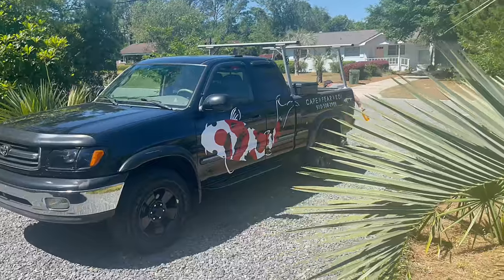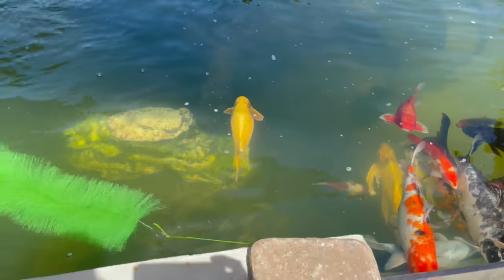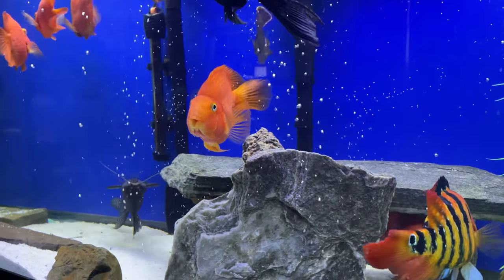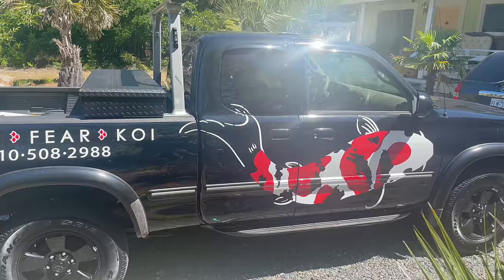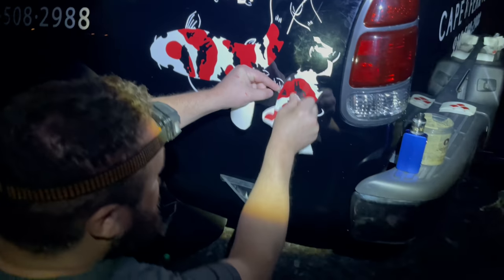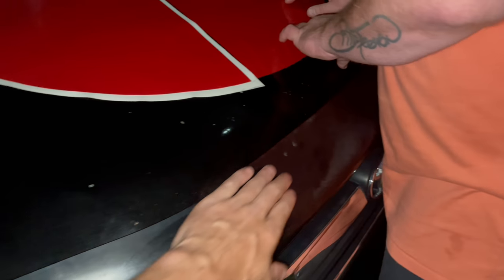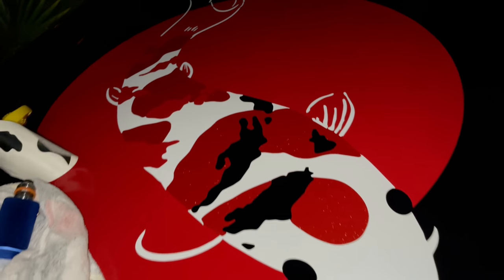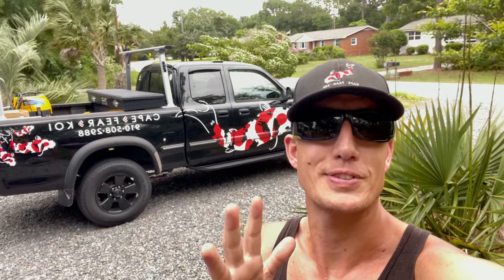Koi All Over My Truck! | High End Aquariums and a Bulldog! | Vinyl Decal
We show you our newest addition to Cape Fear Koi as we get out truck with new koi vinyl all over! It’s a beautiful piece of art! Come see the installers high end fish tanks and his beautiful bulldog!!